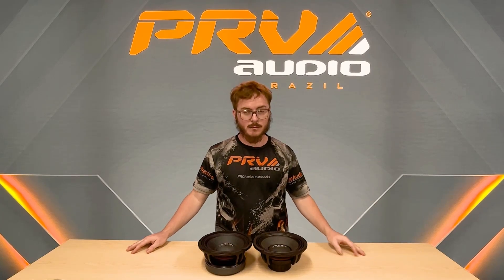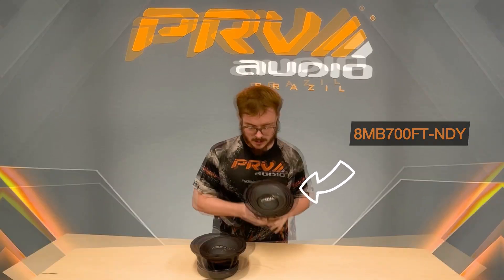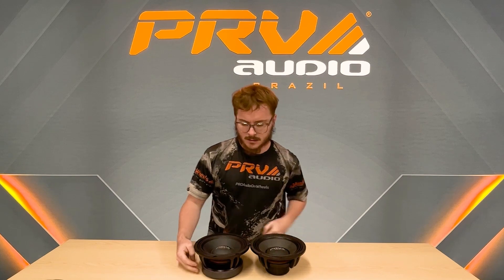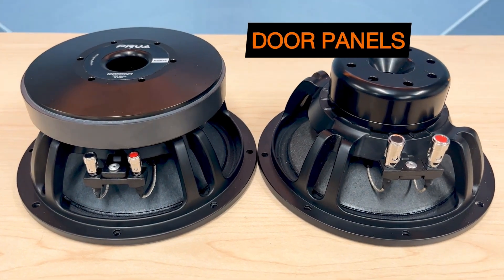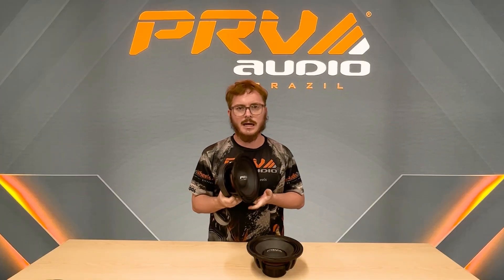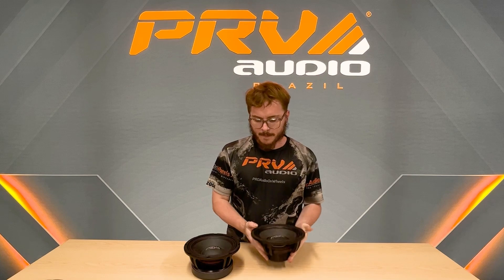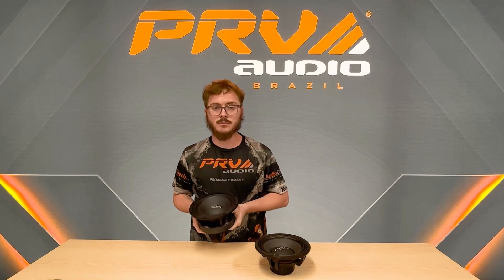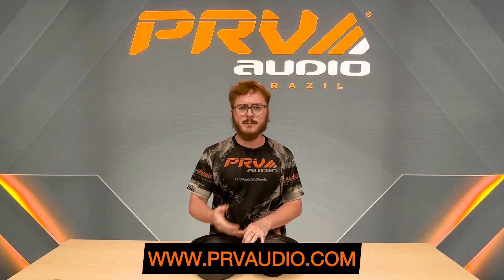PRV Audio - Neodymium VS Ferrite Magnet Comparison: Which is best for my application?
In this video, we explore the differences between Neodymium and Ferrite magnets to help you make the best choice for your specific application. Understanding their differences is important so you can select the ideal component for your needs.

PRV Audio features a wide range of products featuring both Neodymium and Ferrite magnets; there’s a perfect match for every audio enthusiast.

Upgrade Today, Hear the Difference™